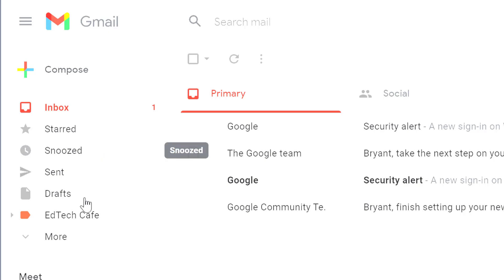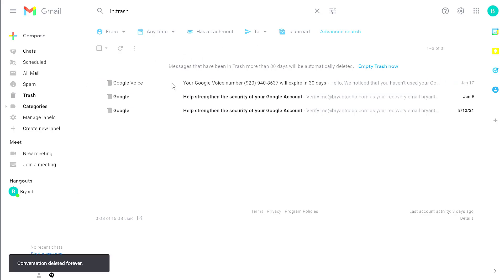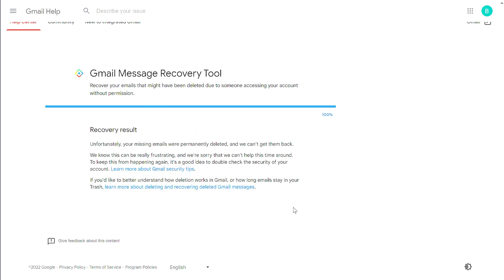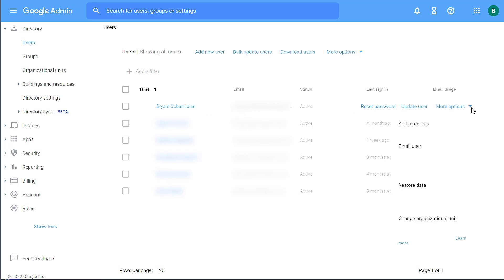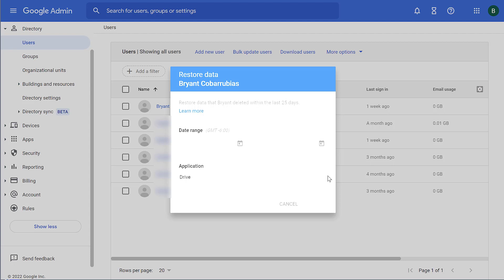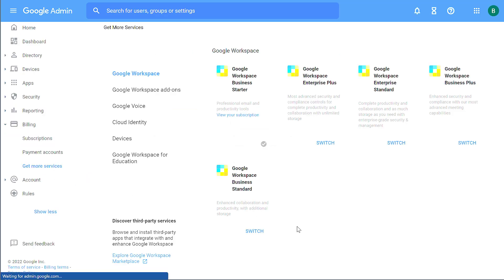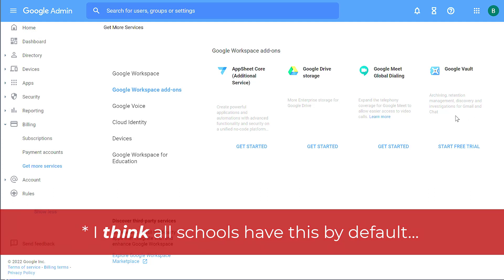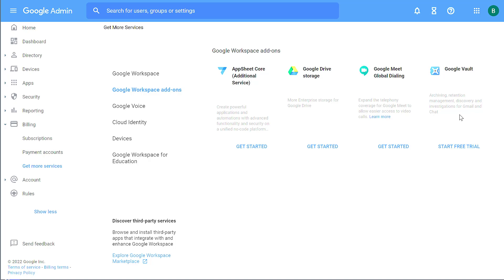How to Find Deleted Messages Gmail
Find and recover deleted messages in Gmail.  This video show how to recover deleted messages and possibly recover permanently deleted messages.  Some of these options only work with Google for Education or Enterprise accounts.